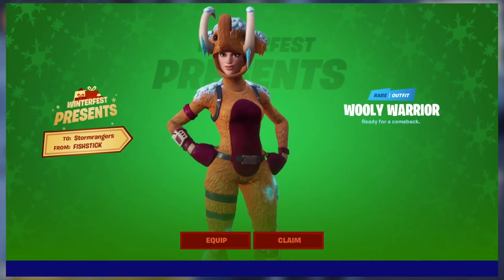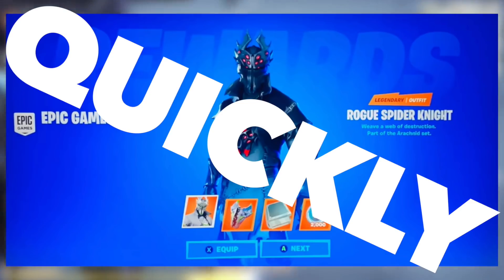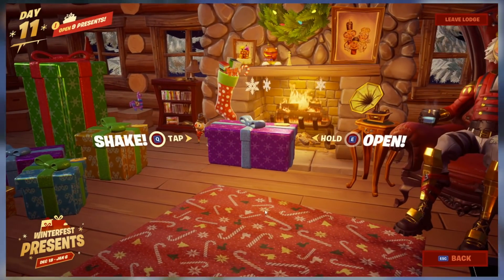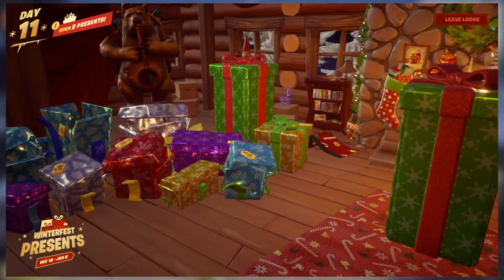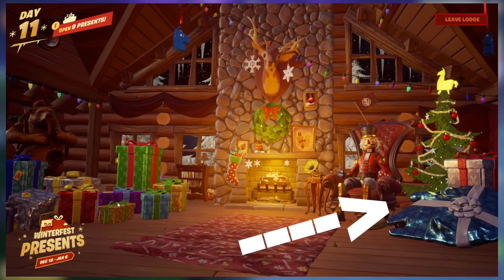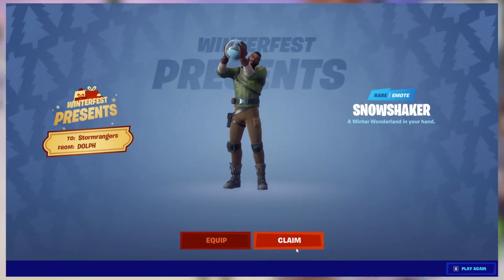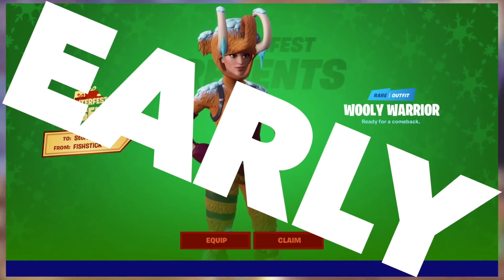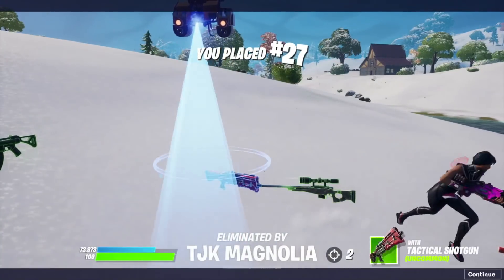How to Get Woolly Mammoth Skin in Fortnite NOW | Fortnite How to Get Woolly Mammoth Skin GUIDE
In this video, I go over how to get the Woolly Mammoth skin now in Fortnite, for free. In other words, in this video, I go over how to get the Wooly Warrior skin now in Fortnite, for free.

In this video, I go over everything there is to now about how to get the Woolly Mammoth, also known as the Wooly Warrior skin now in Fortnite. In the video, I go over a method that the viewer can use to gert the Woolly Mammoth skin immediately in Fortnite for completely free. I go over everything there is to now about this method, and how it can be used to easily get the Woolly Mammoth, or the Wooly Warrior skin now in Fortnite for free.

The Woolly Mammoth, or Wooly Warrior skin is a new skin which recently came to Forntite with the Winterfest event. The Woolly Mammoth skin is officially known as the Wooly Warrior skin, and is called the Woolly Mammoth skin by many. Because of this, in this video I go over how to get the Wooly Warrior skin now in Fortnite, for free. In other words, I go over how to get the Woolly Mammoth skin in Fortnite, for free.

The Woolly Mammoth is only one of the many rewards that have been brought to Fortnite through the Winterfest event. The Woolly Mammoth, or Wooly Warrior skin is limited to the current Winterfest event, and will never return to Fortnite. Because of this, in this video I go over how to gert the Woolly Mammoth right now in Fortnite, for free. Since this skin is also known as the Wooly Warrior skin, in this video I go over how to get the Wooly Warrior skin right now for free, in Fortnite.

As explained, this vie is a complete guide on how to get the Woolly Mammoth skin right now in Fortnite, for free. In other words, this video is a complete guide on how to get the Wooly Warrior skin for free in Fortnite.

Support-a-Creator: Stormranger